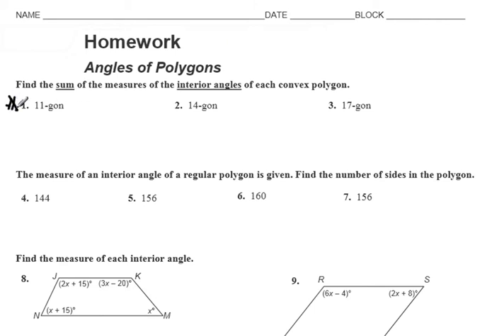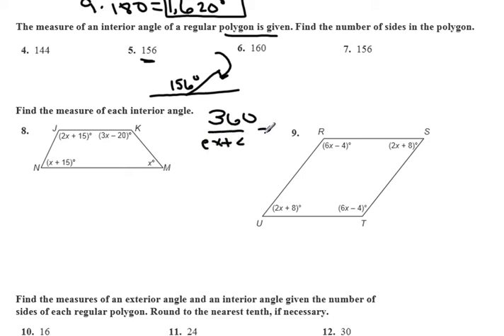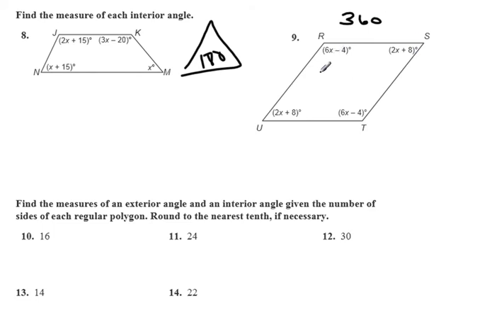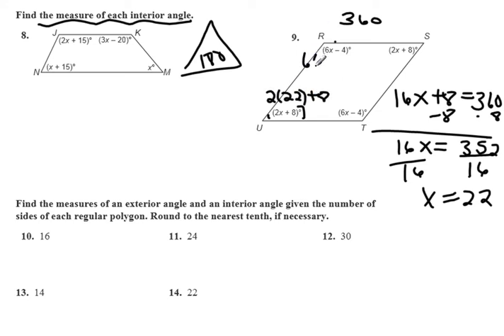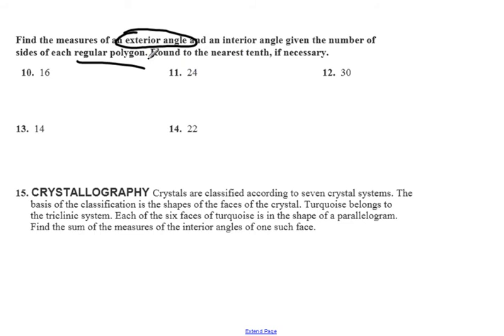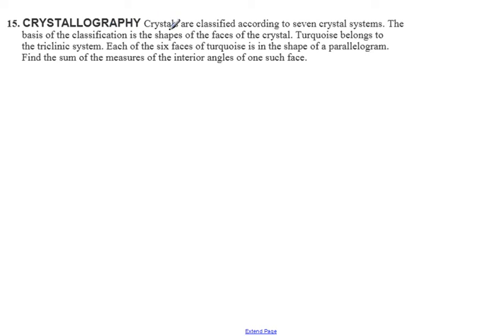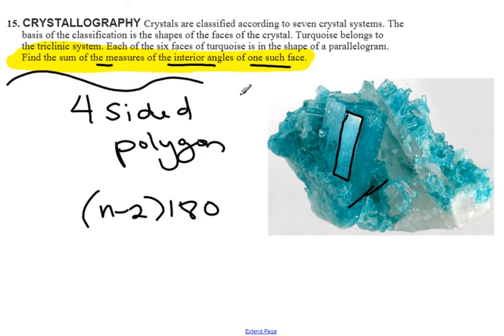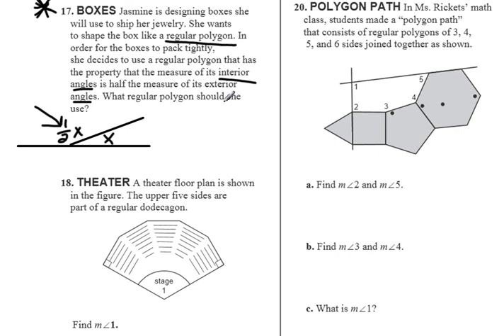Practice Angles of Polygons SOLUTIONS